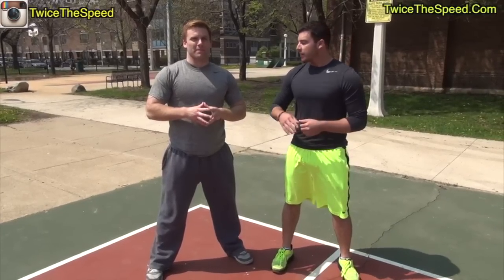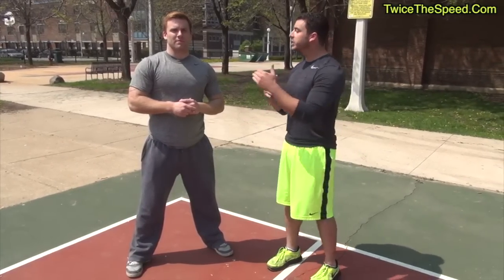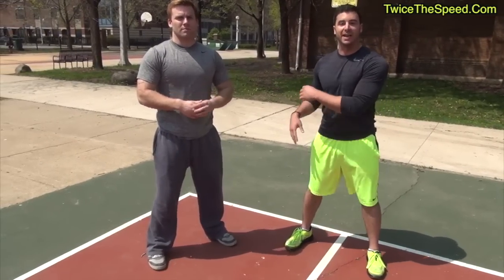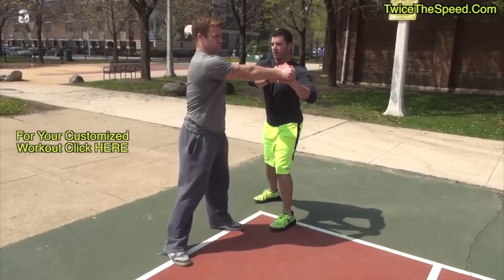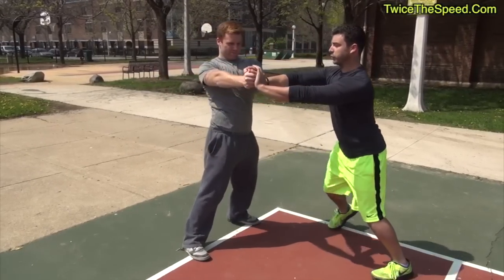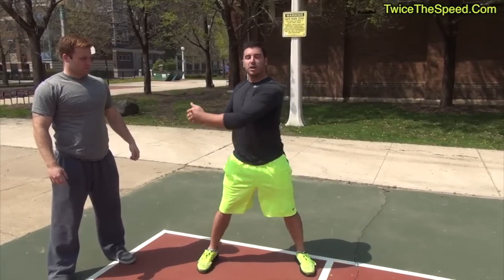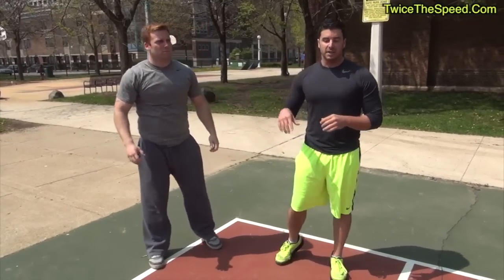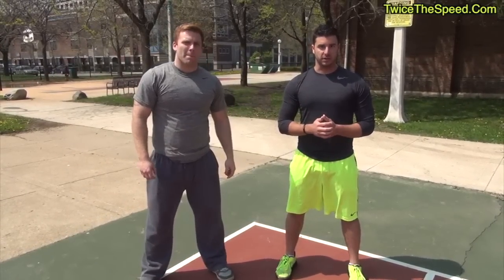1 "Core Exercise" That Creates Explosiveness and Athleticism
Ever wondered how to have a more athletic core?

In this video Jack Cascio and Jeremy Burgos show you how you and a partner can get a great oblique workout in with no weights.

Simply apply pressure to your partner’s hands as he tries to twist his arms.  Be sure you keep your arms straight when performing this manual partner exercise.